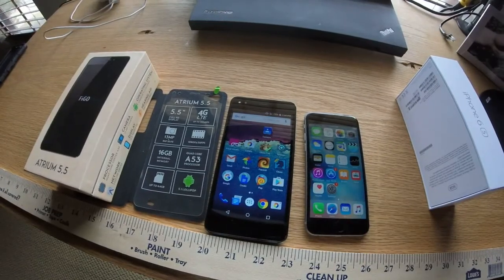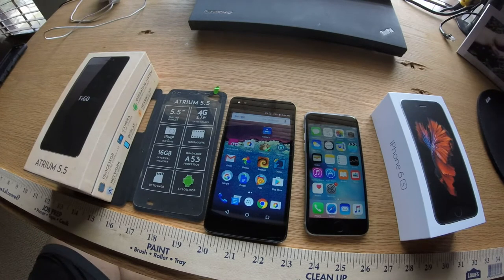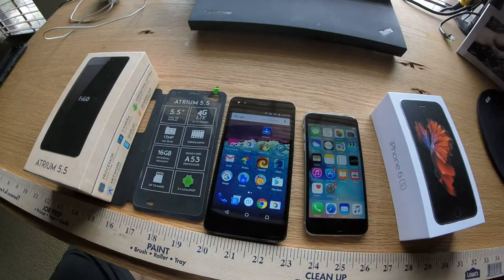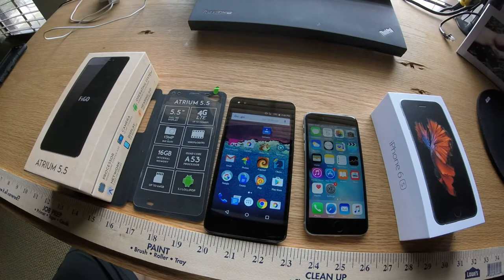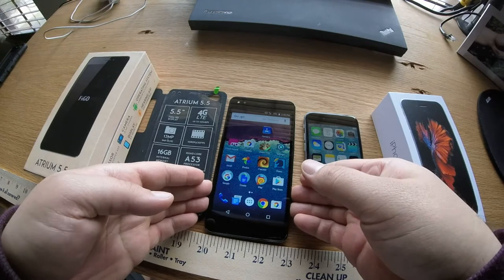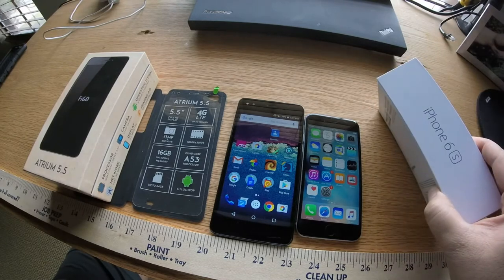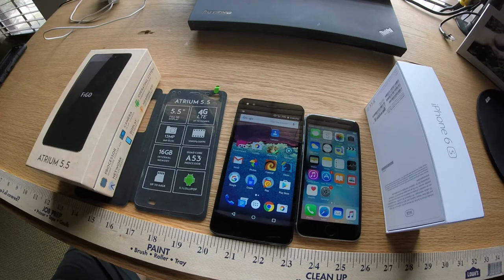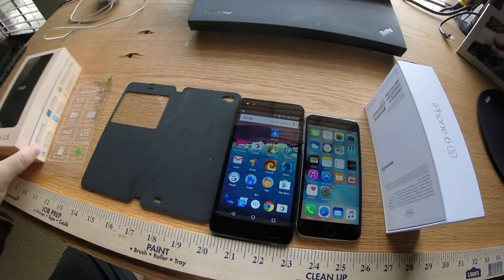(Review) iPhone 6s vs FIGO Atrium 5.5 Android Phone (Review)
Hey Everyone, I hope you enjoyed this review of the FIGO Atrium 5.5 (Android Phone). Here
are some specs on the phone and some links below that will take you to even more
details where you can as well purchase the phone if you think you'll like it.  I tried to give you as much info I though necessary in the review so let me know what you think and if this was helpful in making sure own purchasing decision.

Specs:

- 4G LTE capable!!!
- 13MP Main Camera (back facing) with an LED flash
- 8MP Camera (front facing for selfies) with an LED flash
- Unlocked, that is, no contract required GSM dual micro SIM card slot(s)
- Ships w/ Android 5.1 Lollipop loaded on it and is upgradeable to Android 6.0
- 5.5" HD display (sweeeeeeett!)
- Quad Core 1.3 GHz Processor (...speed, yes!)
- 16GB Internal memory (wow!!!) and 1GB RAM
- Micro SD slot capable up to 64GB
- FM Radio AND MP3 Player AND MP4 Player (...remember, 5.5" HD display!)